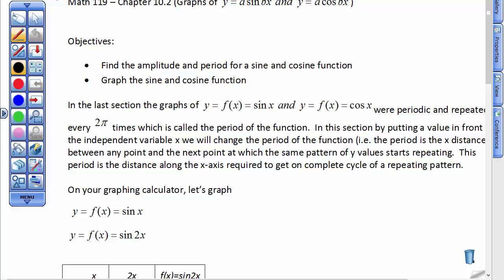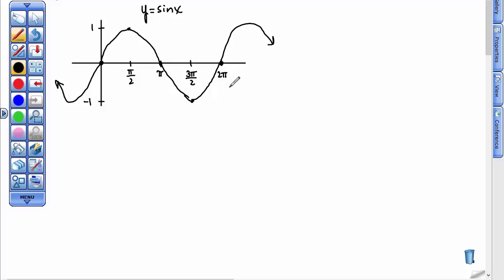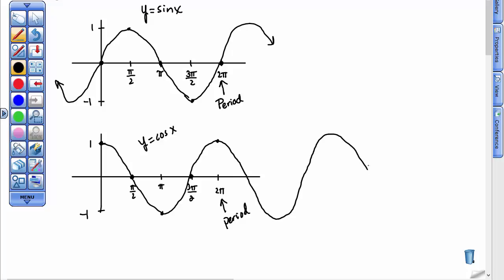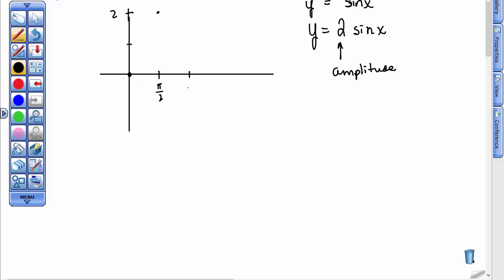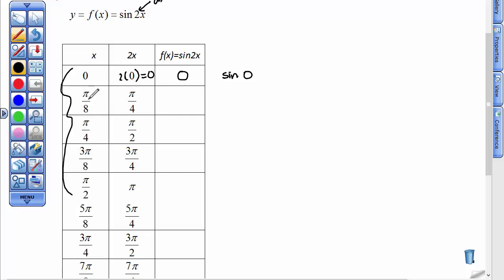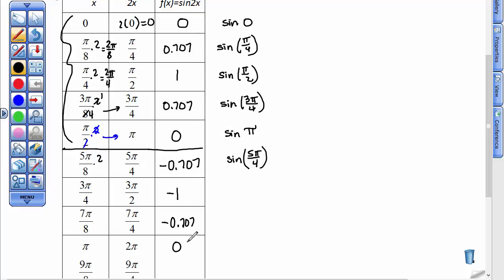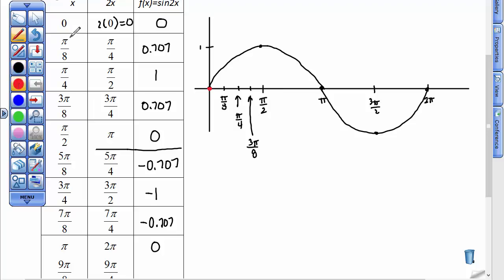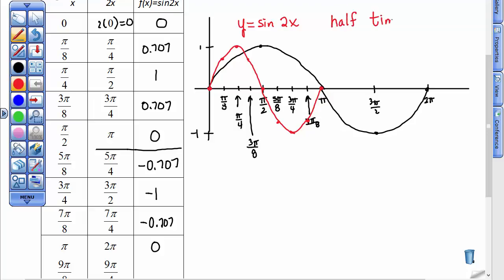Applied Algebra/Trigonometry II 10.2A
Graph y=a sin bx
Graph y=a cox bx